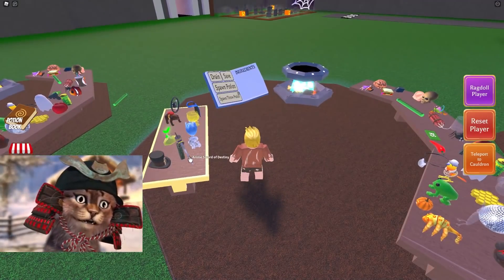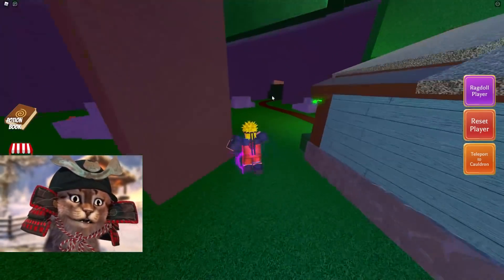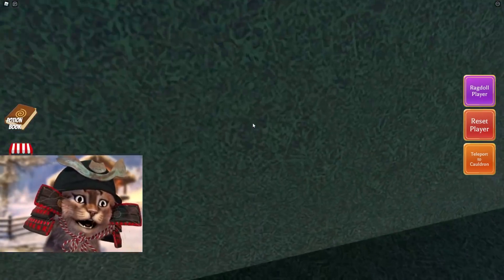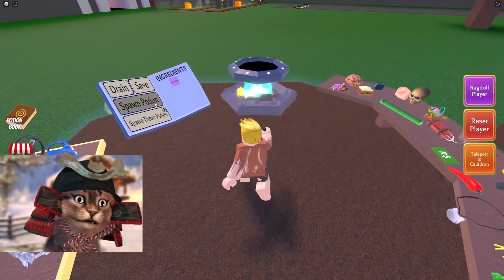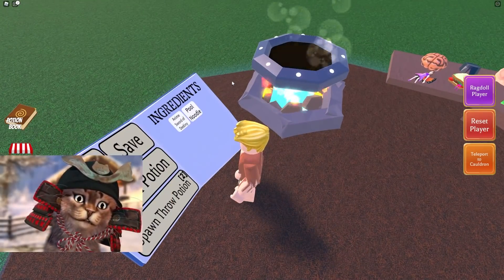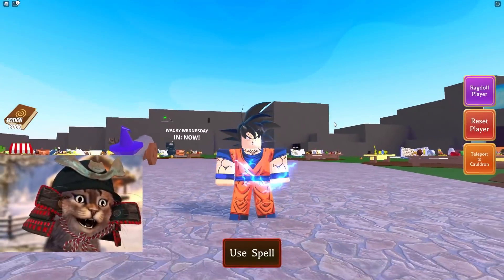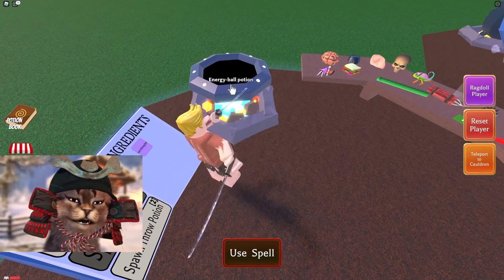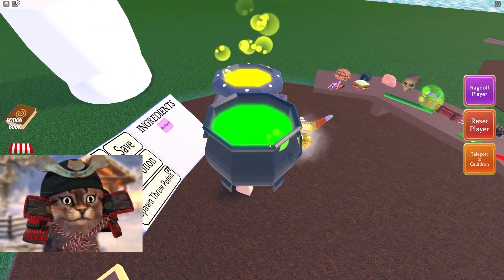Roblox Wacky Wizards But With Anime Heroes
Gravycatman